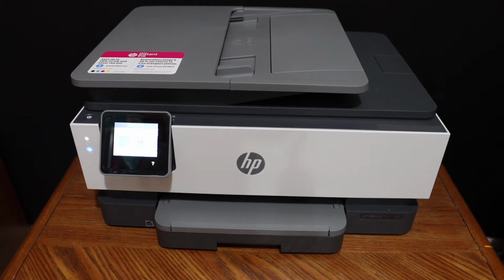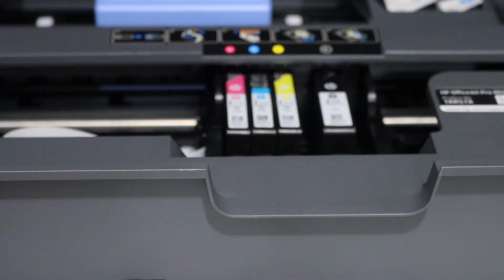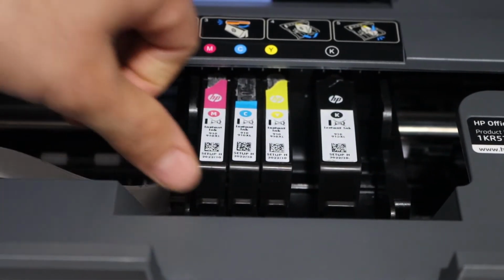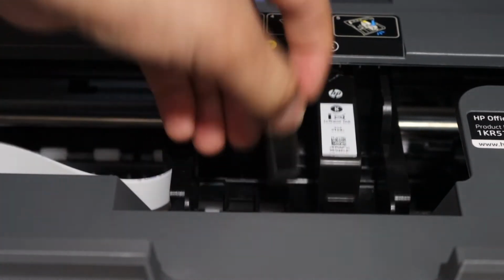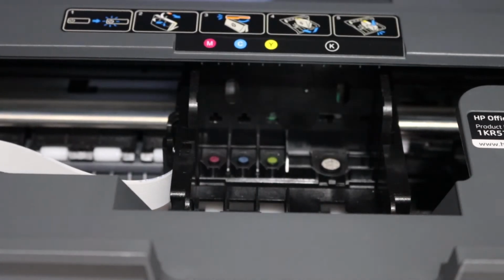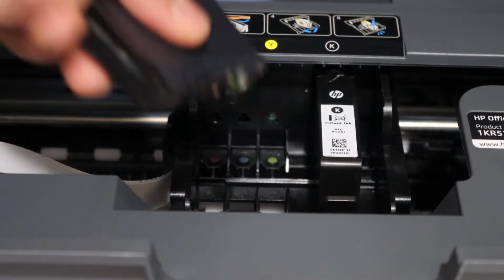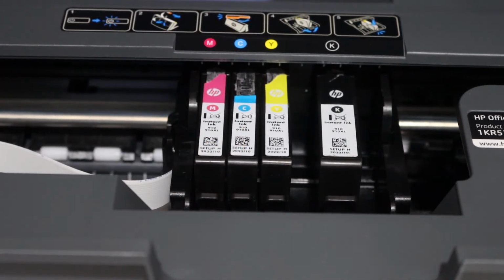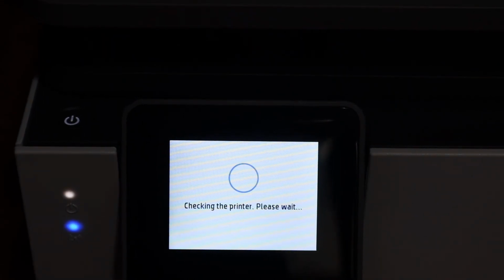HP OfficeJet Pro 8024 Ink Cartridge Replacement !!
This video reviews the step-by-step method to install or replace the ink cartridges of your HP Officejet Pro 8024 printer.